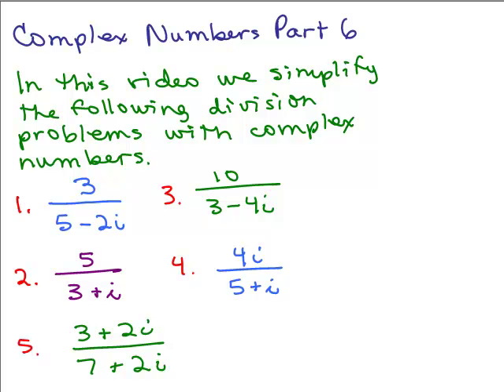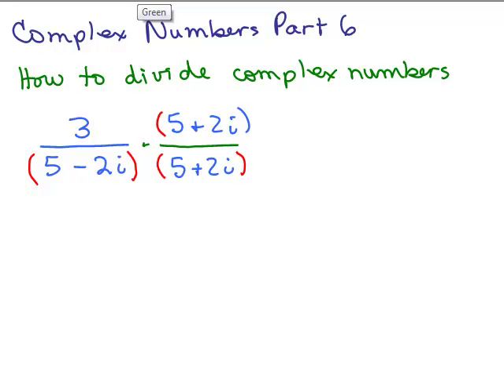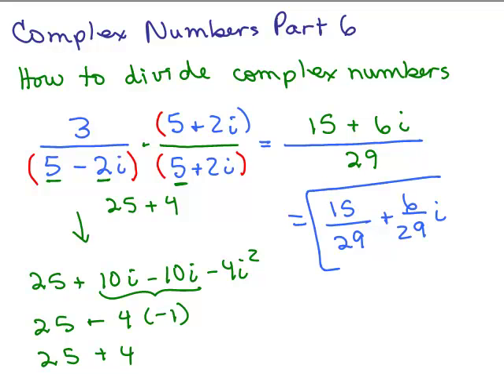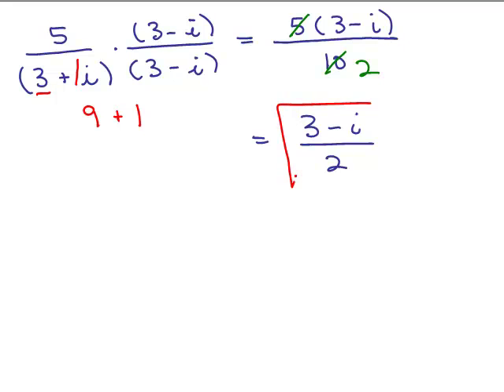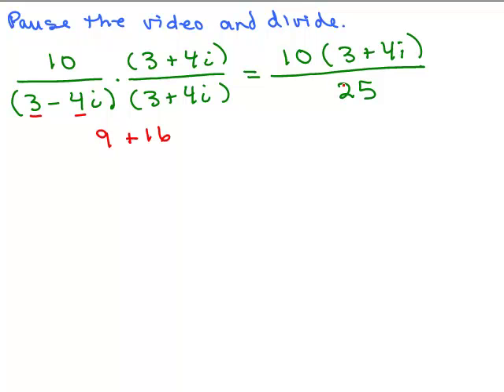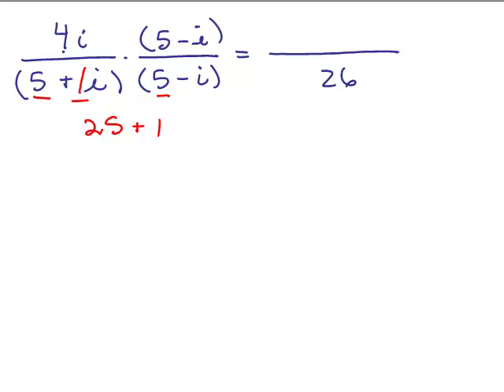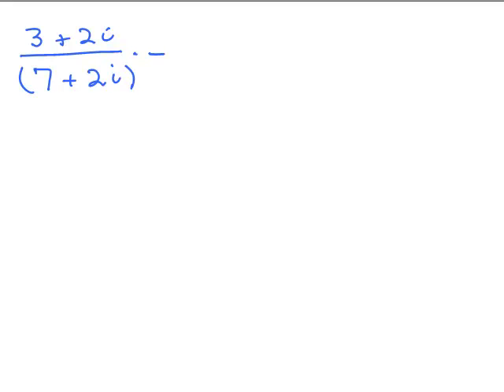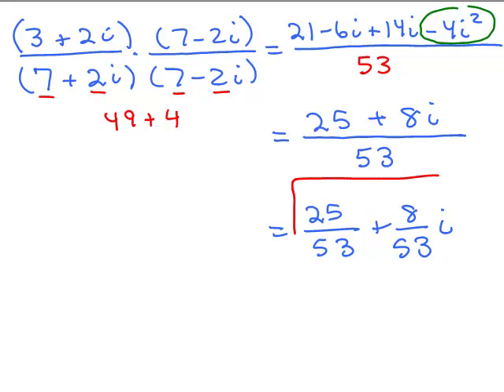Complex Numbers 6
Several examples are provided, showing how to divide by complex numbers in standard form by multiplying numerator and denominator by the conjugate of the complex number in the denominator. More free youtube videos by Julie Harland are organized